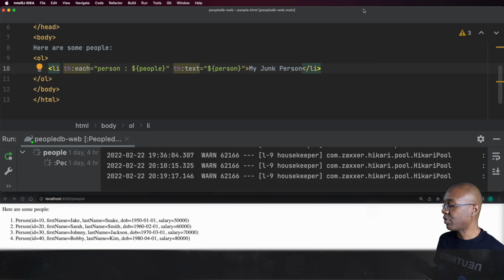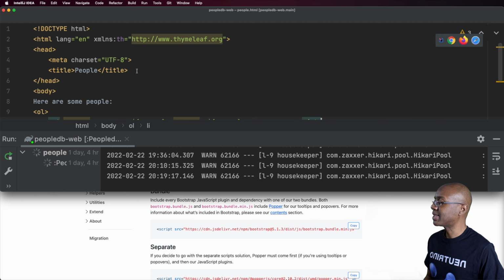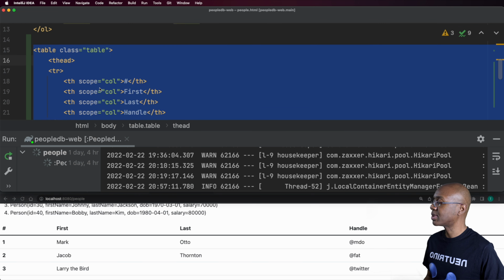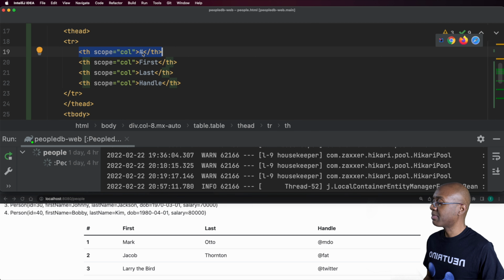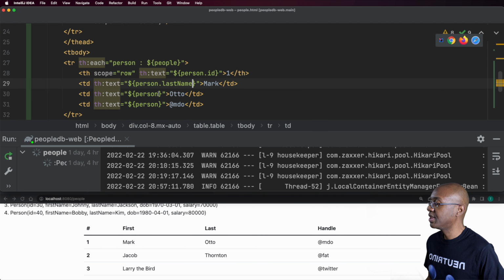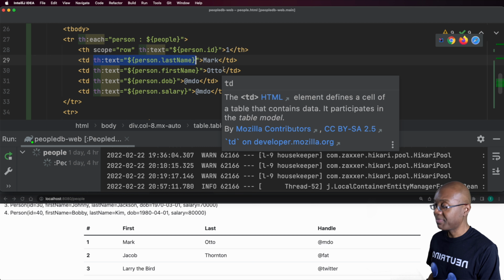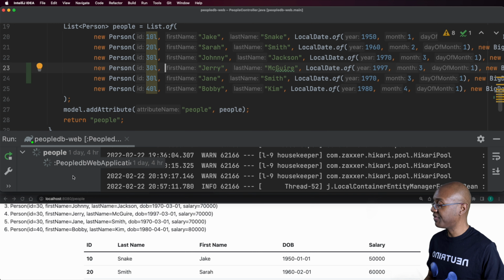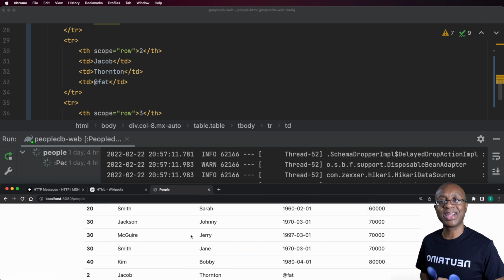06 - Complete Spring Boot Web App Mini-Course - A Bootstrap Table for People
In this lesson, we'll adjust our application to present our dynamic list of people in a much nicer looking table provided by the CSS framework, Bootstrap 5.